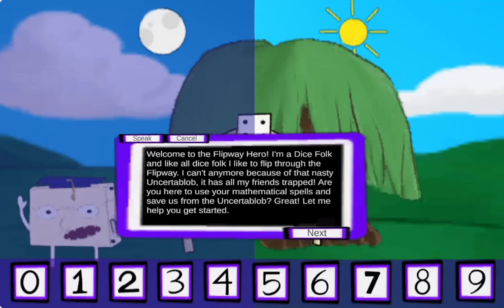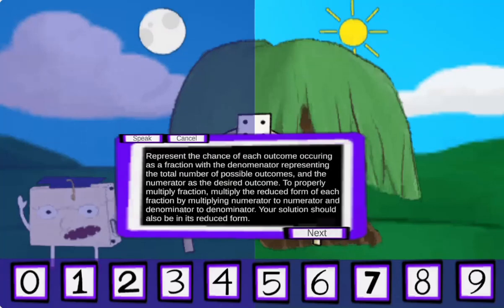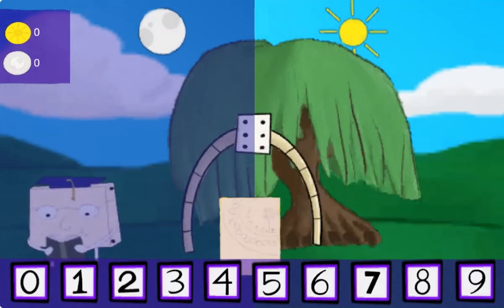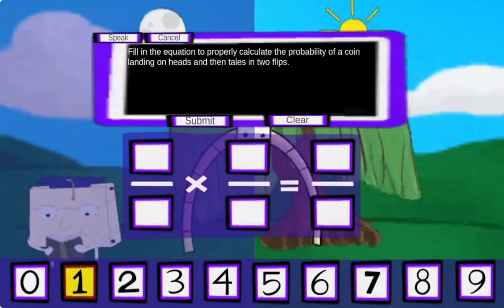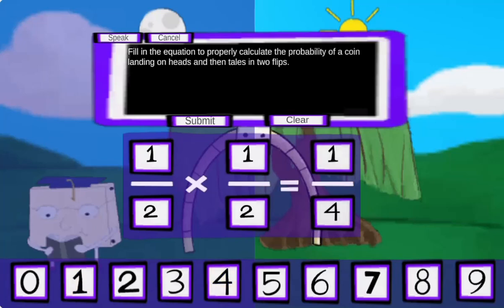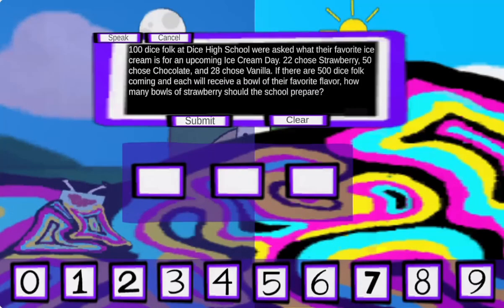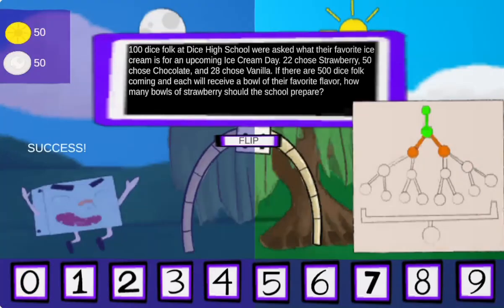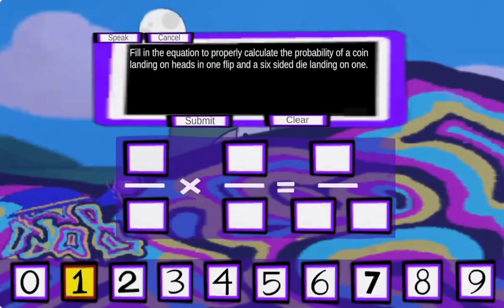EDU GAMES - The Flipway Chance of Freedom Edu Game Legends of Learning